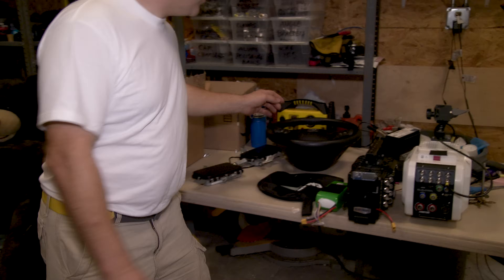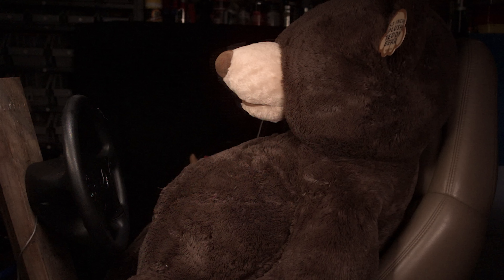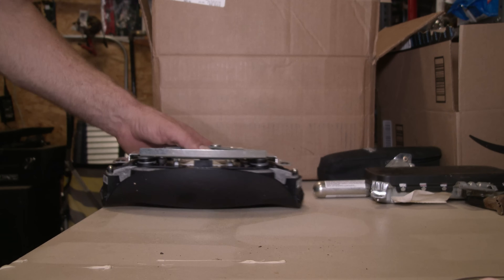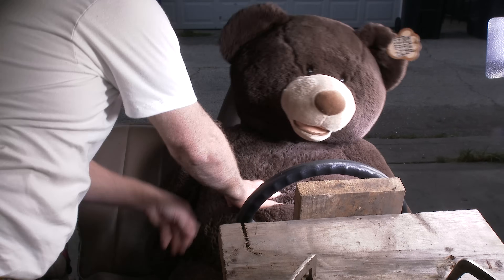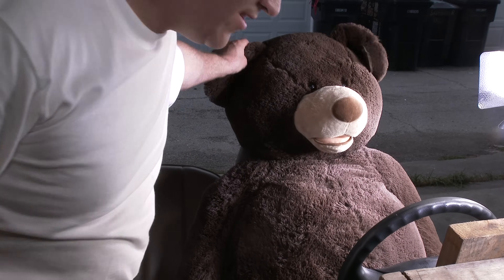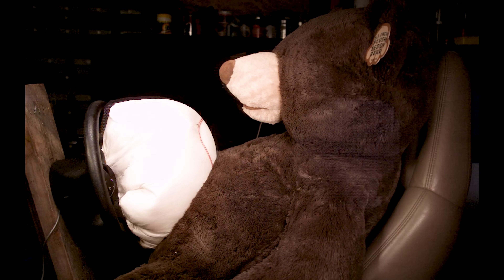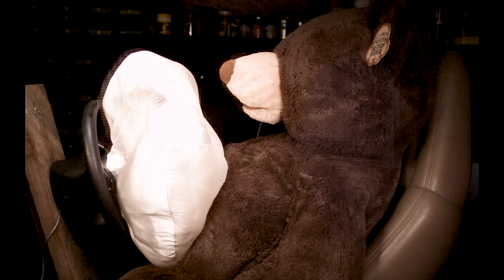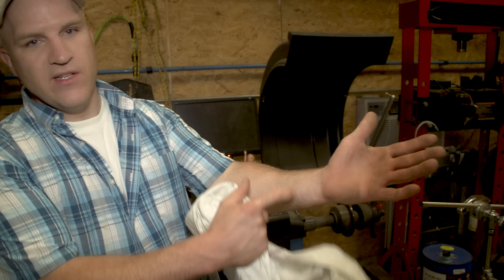Drivers Airbag Deployed on Teddy & Baby - in Ultra Slow Motion [ 4K ]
In this Episode I deploy a Driver's side airbag and film it in ultra slow motion and 4K Slow Motion with the Phantom v2512 and Flex 4K slow motion cameras to expose everything that goes on during airbag deployment that we are normally unable to see.
I mainly wanted to see what happens to the passengers as i overheard a discussion about this subject and wanted to shed some light on it.
This Airbag created a lot of force, pressure and heat and smoke, it was incredible to watch in 4k slow motion.

More info on the airbag subject below.

Special Thanks to:

Garcia's Restaurant in Chicago

Vision Research

and Fletcher Jones Imports for your continued support.